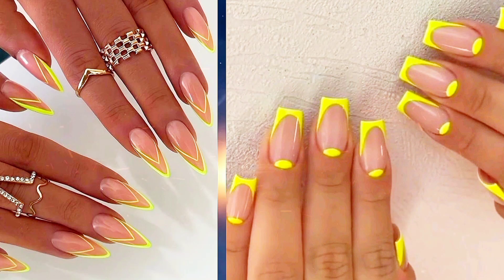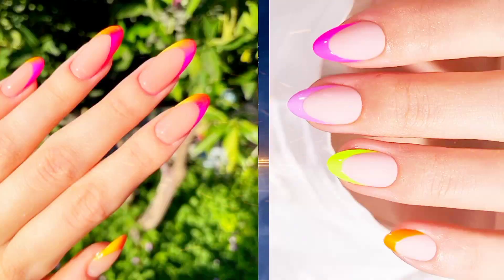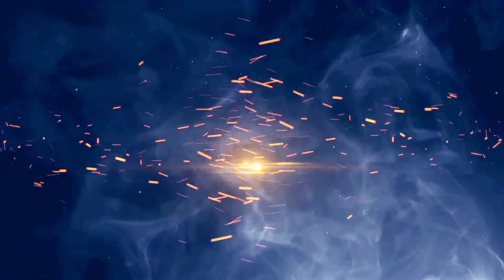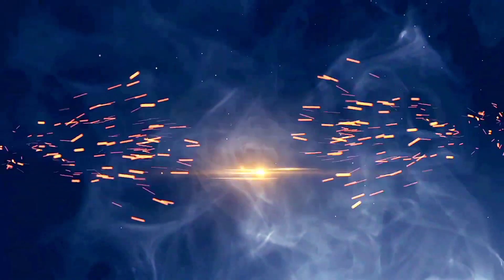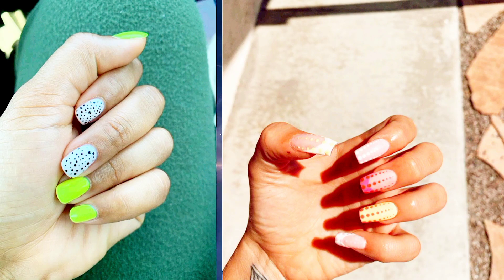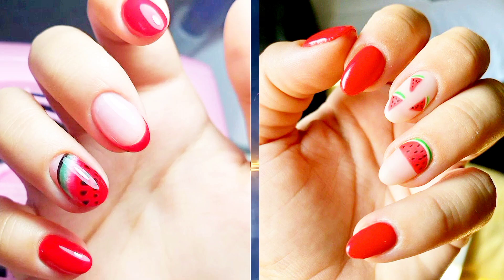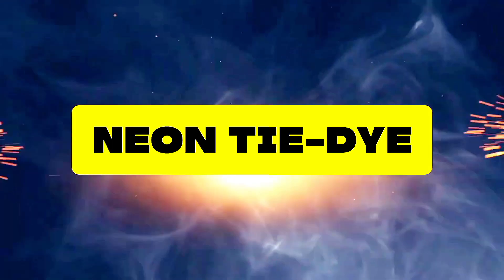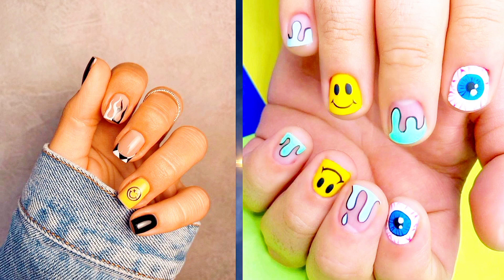UNIQUE NEON NAIL DESIGNS 2024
Neon nail designs are vibrant and eye-catching nail art styles that utilize bright neon colors to create bold and playful looks. From neon gradients to geometric patterns and intricate designs, neon nails add a pop of electrifying color to your fingertips. Whether you prefer a full neon manicure or accent nails paired with more subdued hues, neon nail designs are perfect for making a statement and standing out from the crowd.